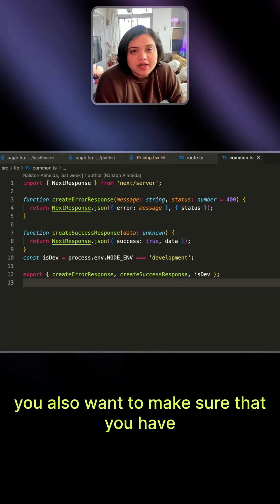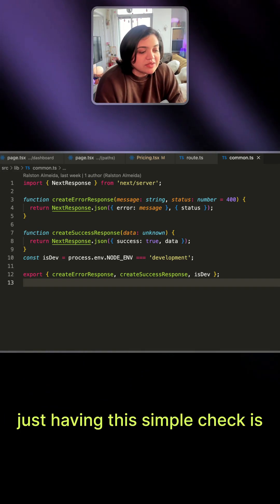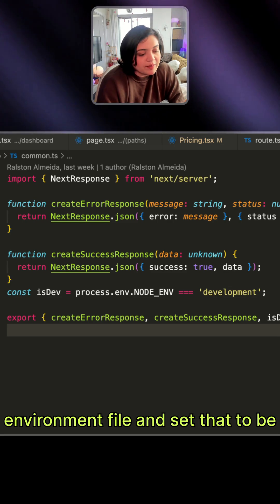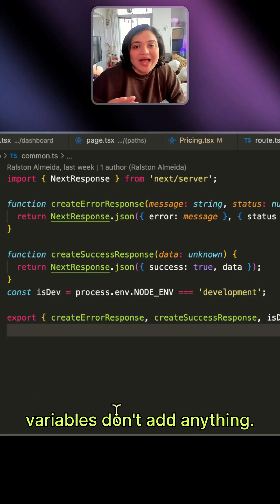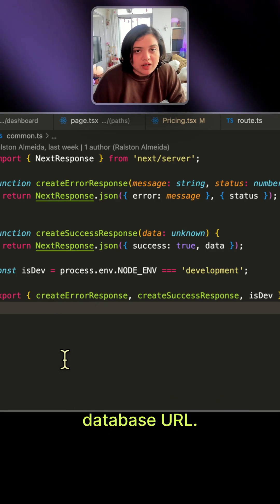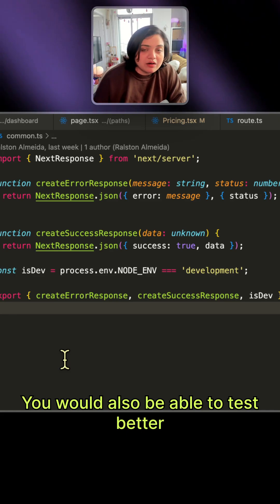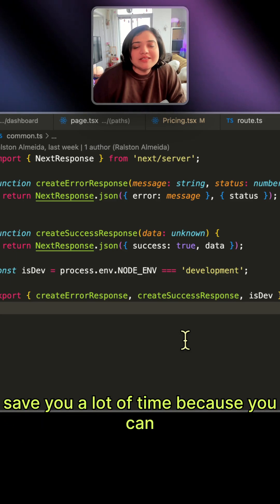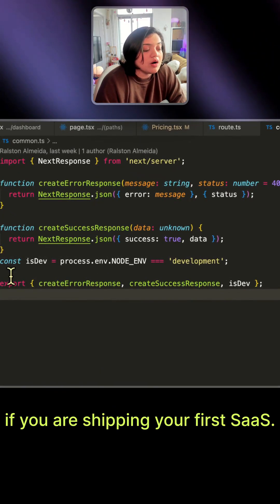Why Every SaaS Needs Dev & Prod Environments ⚡